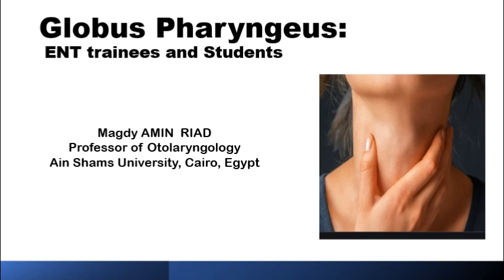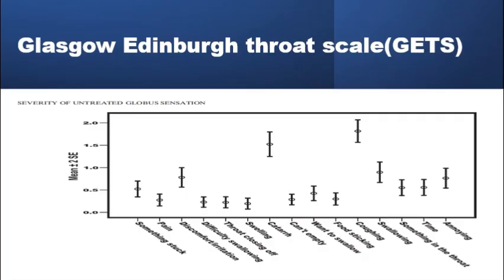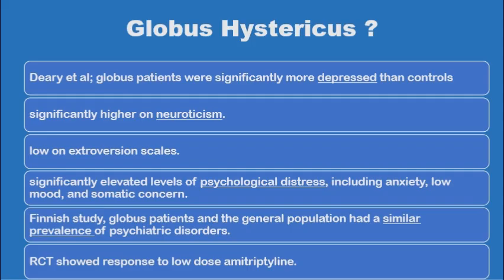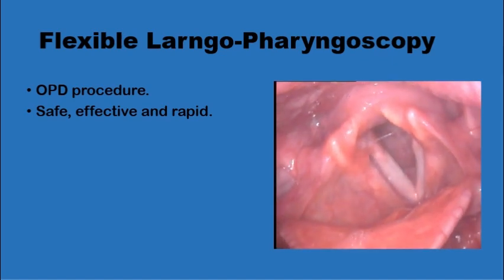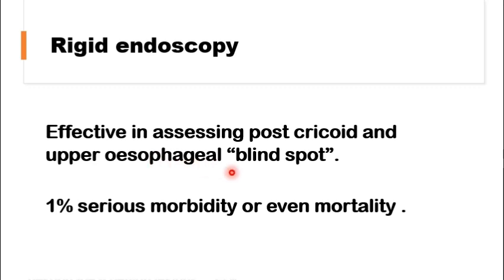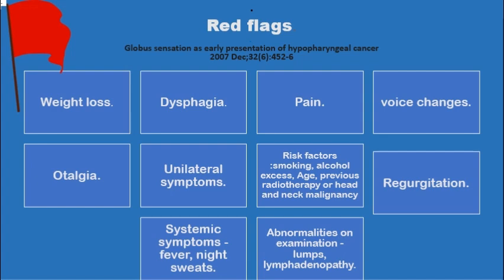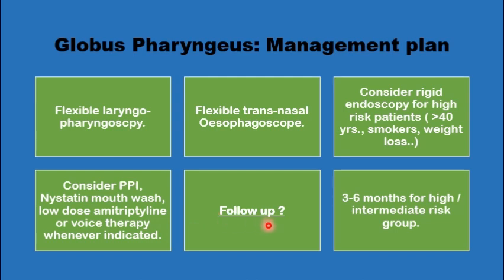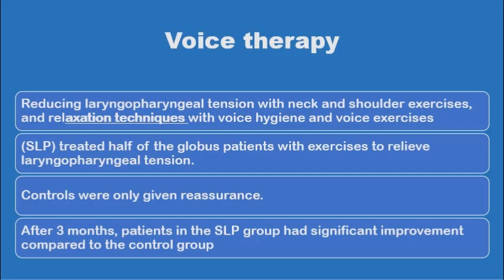Globus Pharyngeus ENT trainees and Students Part 1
Globus Pharyngeus for ENT trainees and Students (Part1 Lecture)
(Part  2 MCQ)
Globus sensation in Several disorders, Epidemiology,
Glasgow Edinburgh throat scale (GETS),
Pathogenesis, Globus Hystericus?
UADT Occult malignancy, Red flags, Investigations,
Prognosis and natural history,
Management plan and follow up.